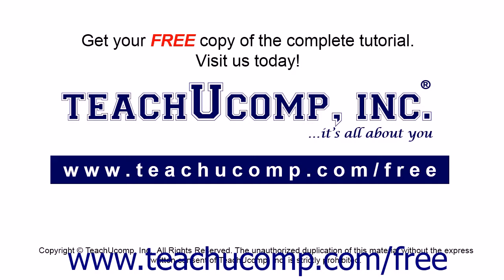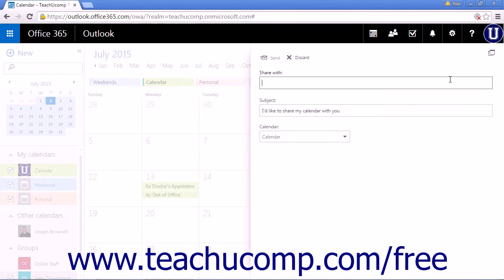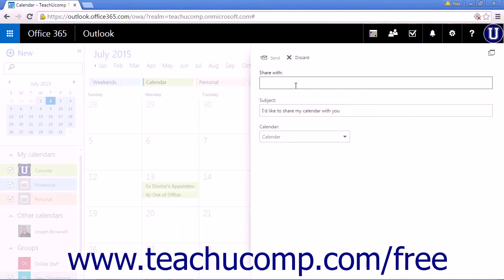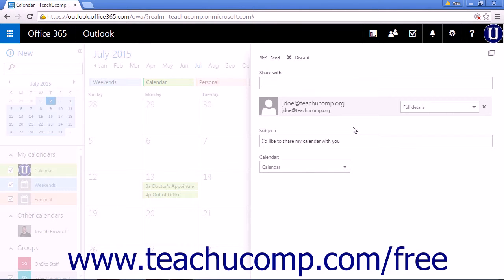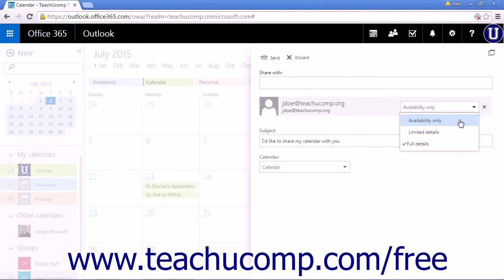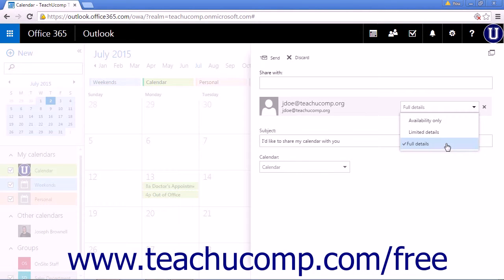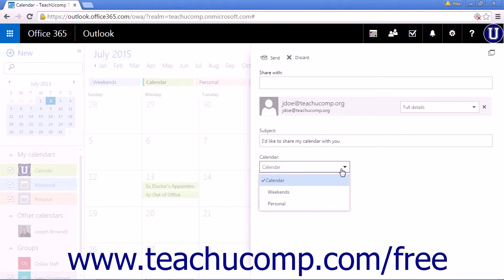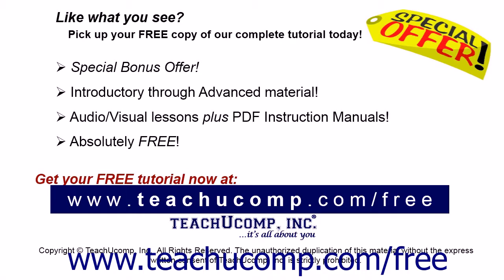Outlook Web App Tutorial Sharing Calendars 2015 Microsoft Training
Learn about Sharing Calendars in Microsoft Outlook Web App - the most comprehensive Outlook Web App tutorial available. Visit us today!